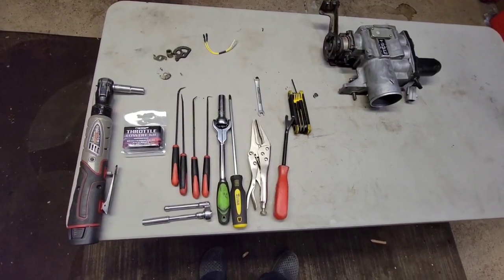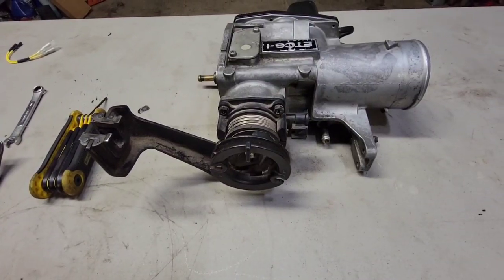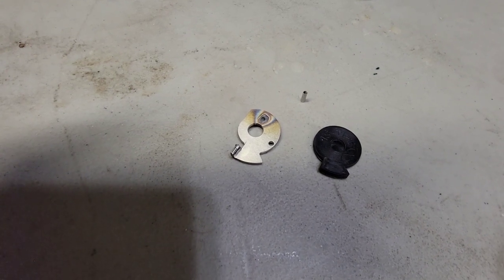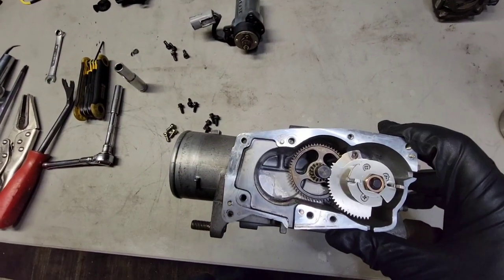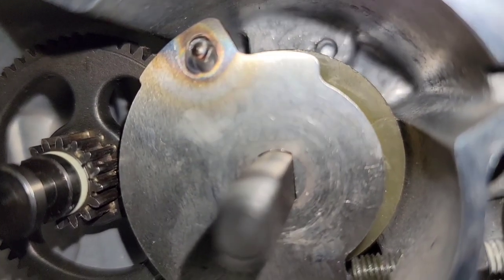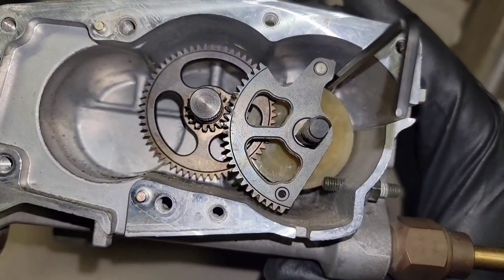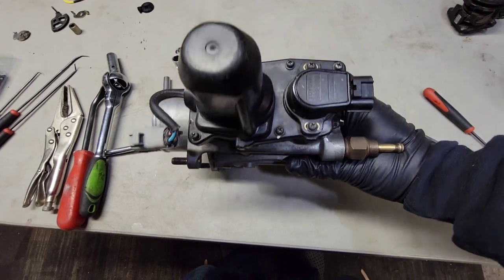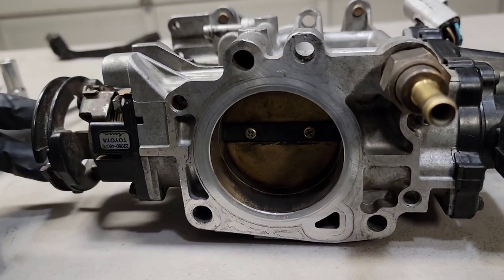2JZGE VVTI - Premium Japan Throttle Convert Kit installation - Every IS300 AND GS300 NEEDS THIS!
This video shows how to install the premium japan throttle convert kit that allows full manual throttle control while retaining cruise and idle control. This is for any Toyota or Lexus vehicle with the 2jzge vvti engine.